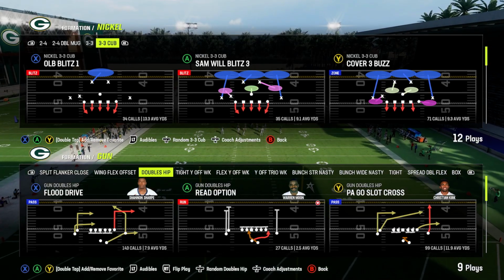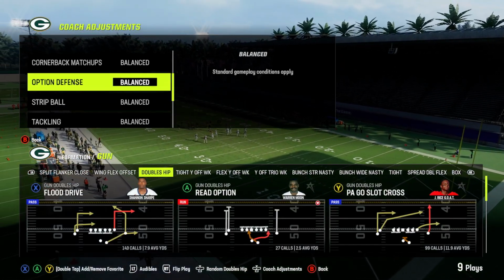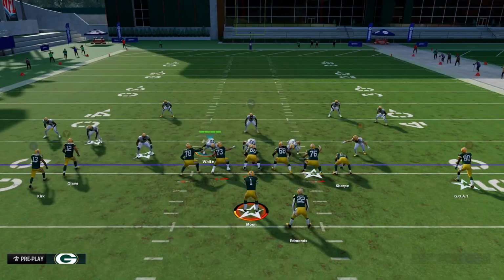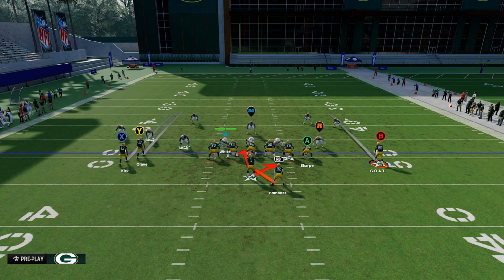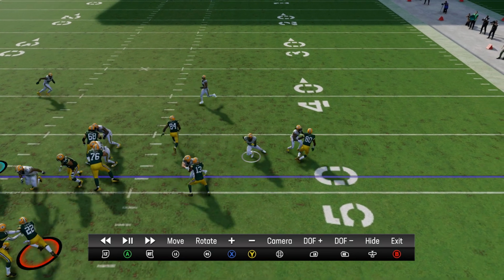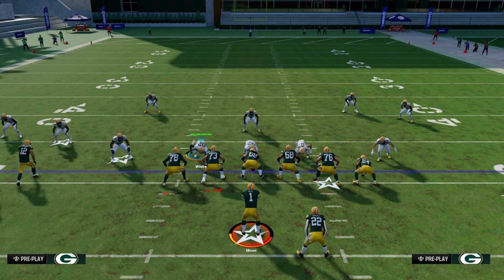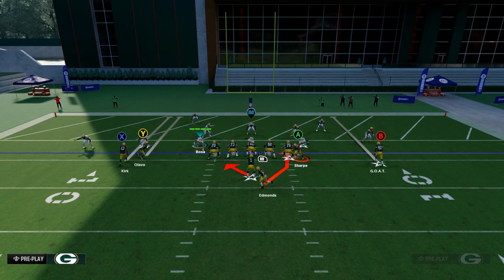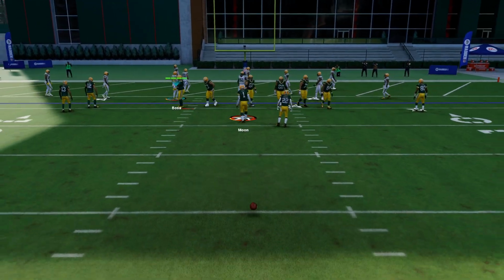Broncos Gun Doubles Hip: Read Option